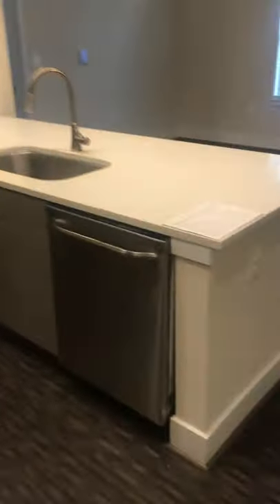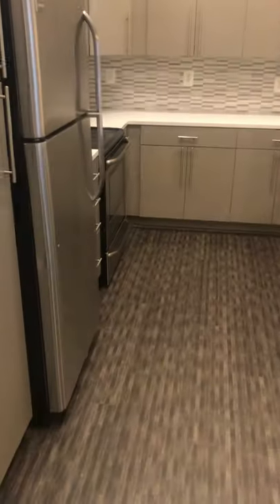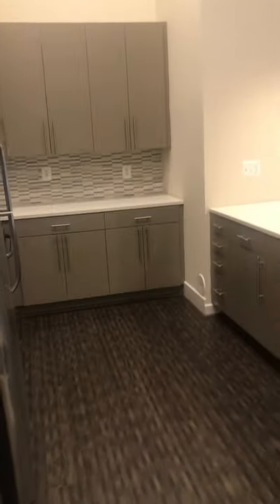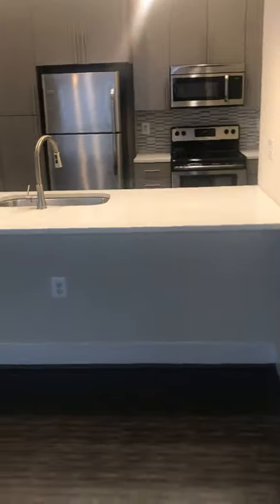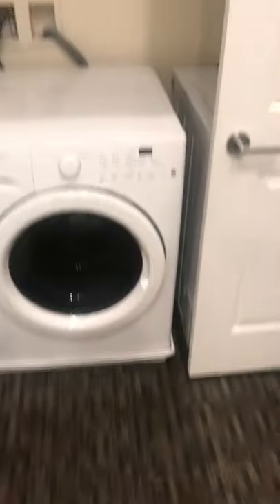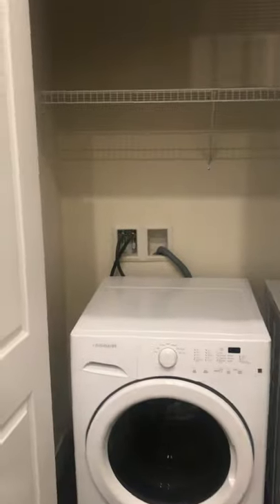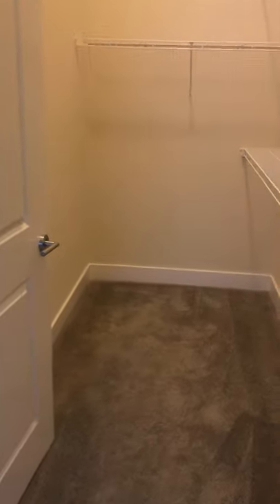Apartment B2C-103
This apartment is one of our 2 Bedroom/ 2 Bathroom apartments.